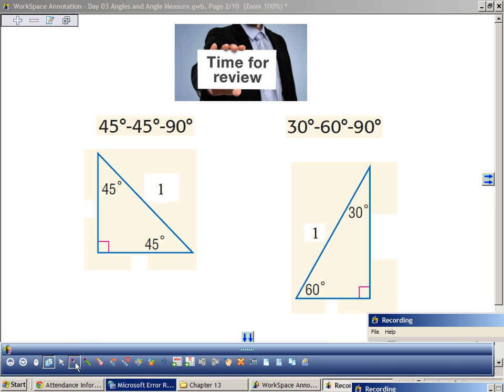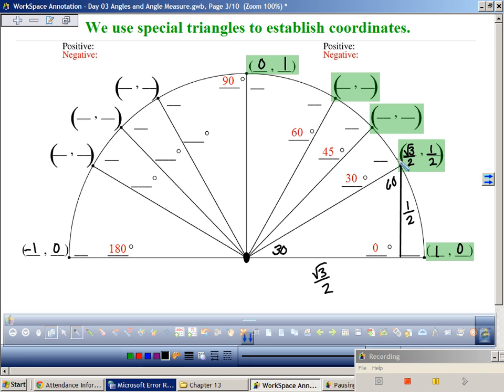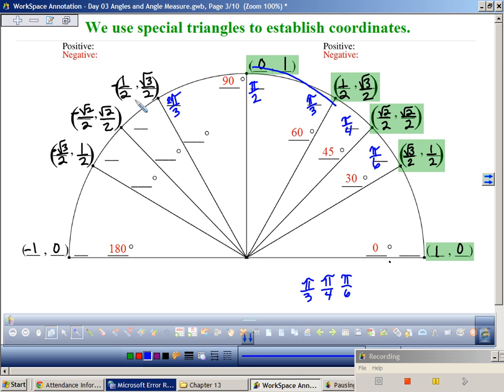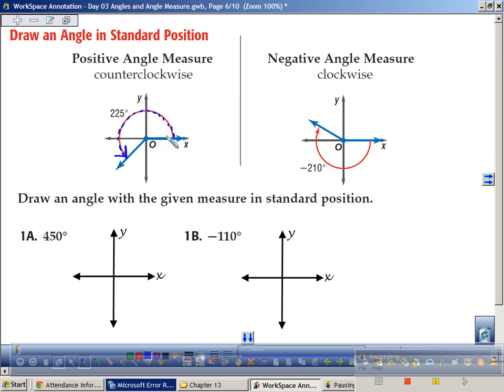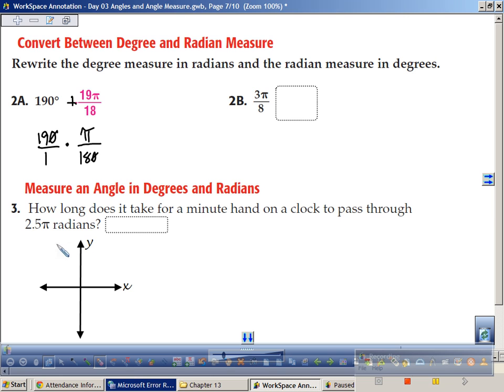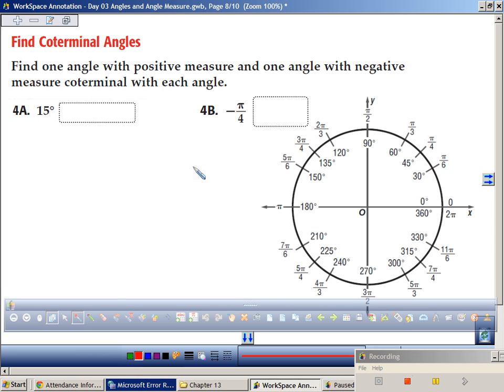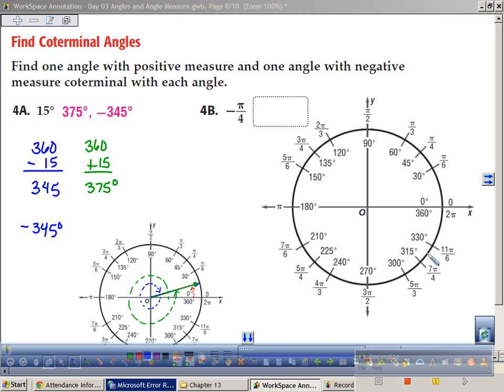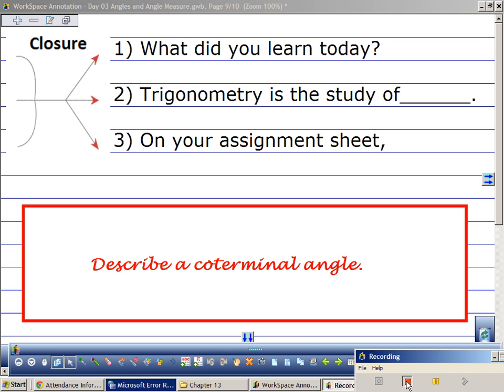Angles and Angle Measure